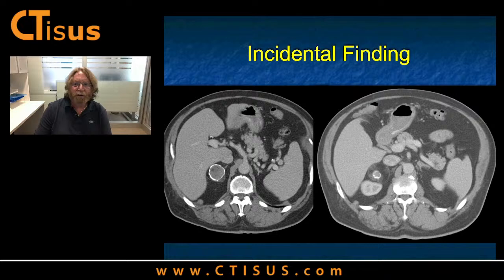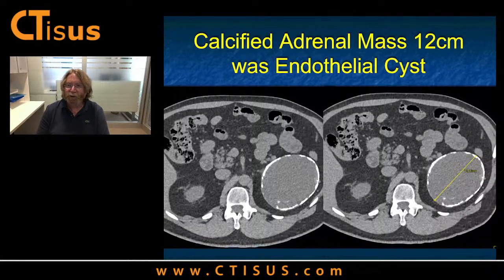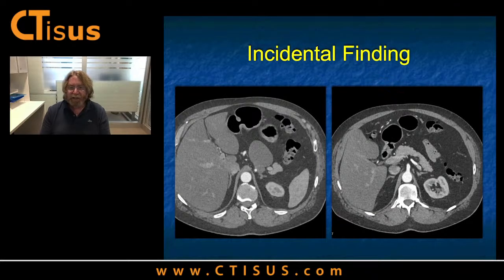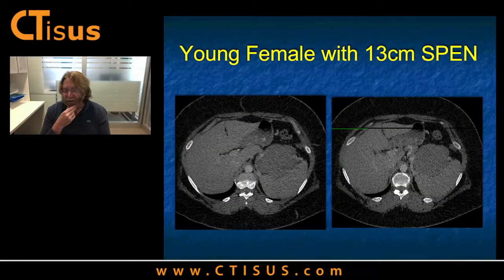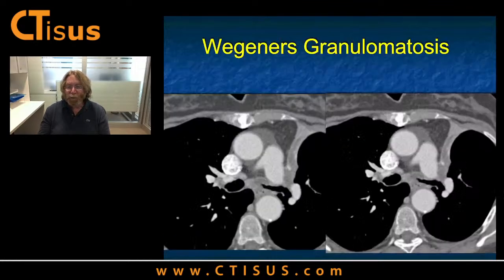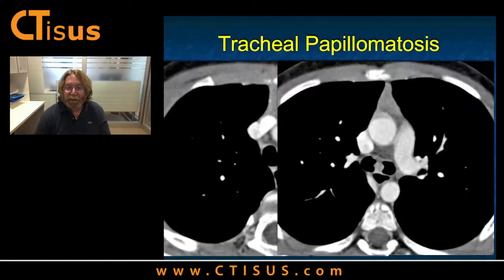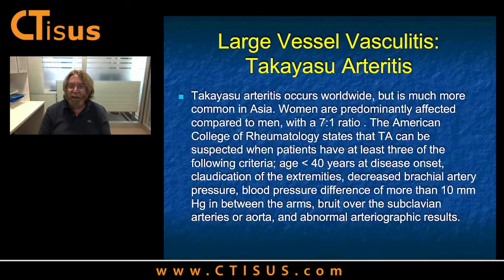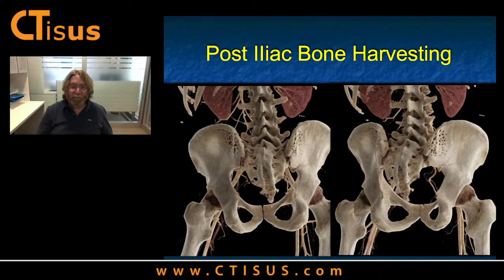Radiology Case Conference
Dr. Fishman comes on at 0:48